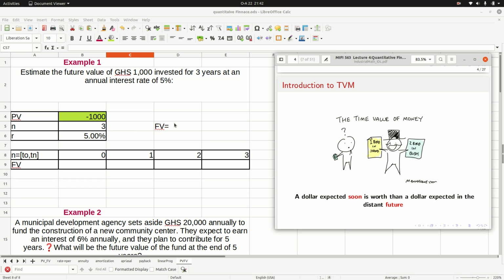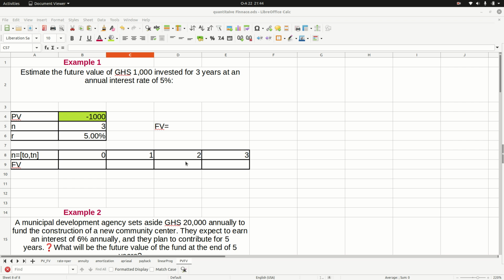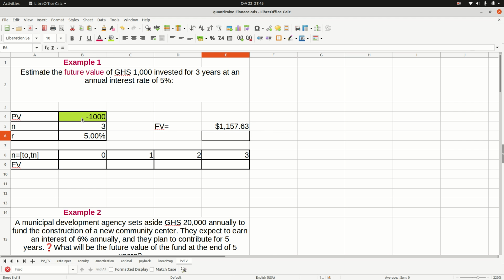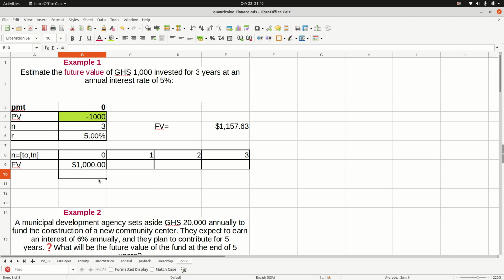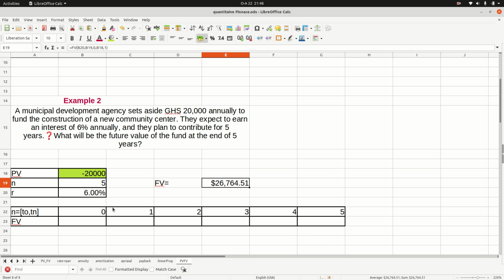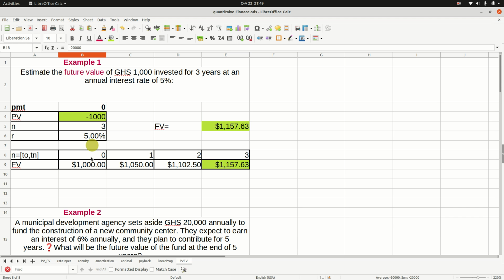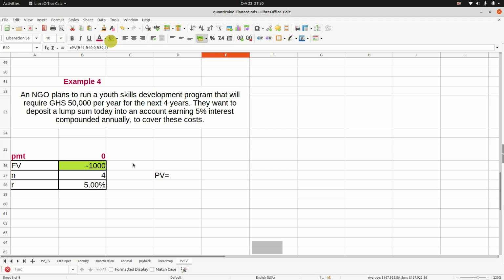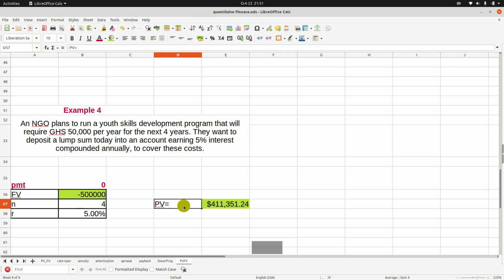Present & Future Values for TVM